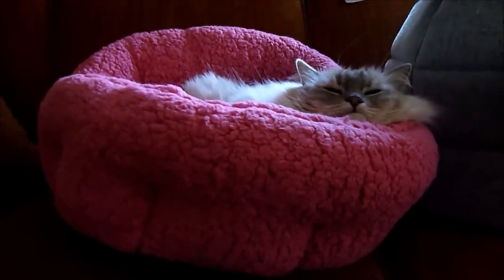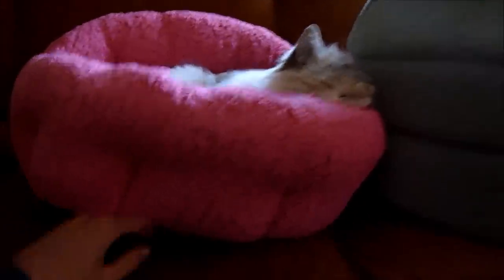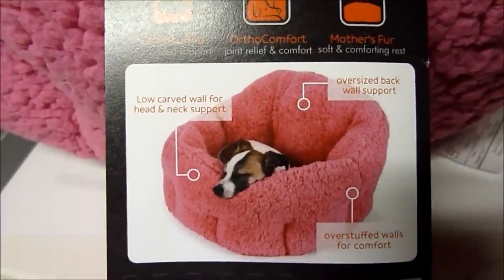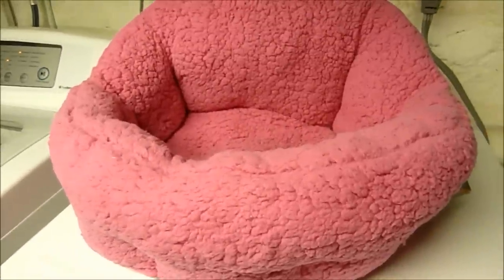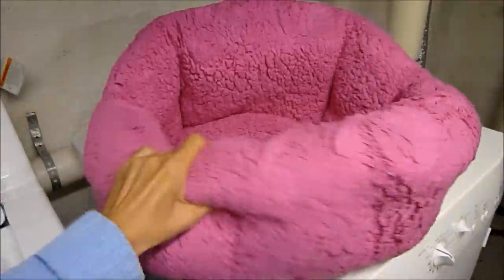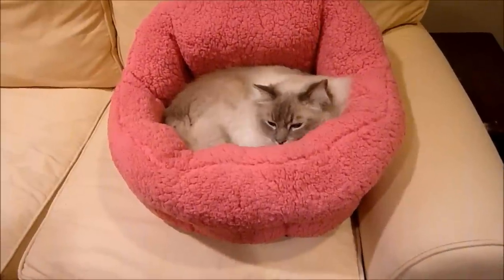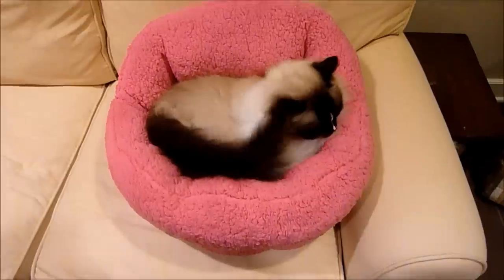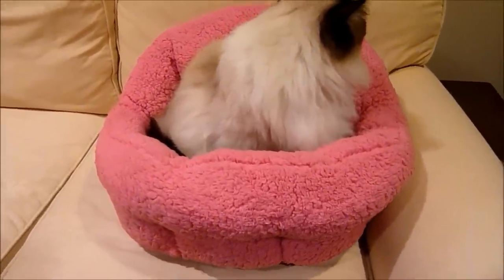Cat Beds Designer - Urban Paw Luna Cuddler in Sherpa Fuschia Review Video ねこ - ラグドール - Floppycats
Buy on Amazon - sold as Best Friends by Sheri OrthoComfort Deep Dish Cuddler [Amazon]
Buy on Amazon - sold as Best Friends by Sheri Honeycomb Hut-Cuddler [Amazon]

When I first saw the Urban Paw line of cat beds, I was immediately attracted to this one for the color and fabric.  I thought it would be a hit with Chigg Doo.  As you can see from Urban Paw's stock photos that I posted below, it has a high back wall with a lower front wall for your kitty's head and neck (see our final review video or photo below to see how Chiggy shows how it's done).  My Ragdoll cats are young (5 years old), but I could see this as a great bed for cats with arthritis because of how cushiony it is.  I love that the bottom is made of oxford cloth that resists dirt and water and resists cat hair!

It is ridiculously soft - "sherpa" is a faux-sheepskin fabricand we got the fuschia color, per my request.

Urban Paw says that the Urban Paw Luna Orthocomfort Cuddler Cat Bed works for pets up to 25 lbs in size.  It measures: width: 20 inches, depth: 20 inches, height: 12 inches

I love the fabrics and colors that these beds come in and all Urban Paw pet beds are washer/dryer safe. I washed this bed in the final review video below – and it held up just fine. Of course, I am sure we could keep washing it to see if it would continue to hold up; but I usually just vacuum beds to “clean” them. I only wash cat beds when there is a flea issue or when there is vomit or diarrhea on them.

LUNA ORTHOCOMFORT CUDDLER IN SHERPA, FUSCHIA $ 44.95

High back wall provides support and relieves pressure from joints
Lower front wall for head and neck support
Overstuffed for added support and comfort
Faux fur interior mimics mother’s fur, encouraging deeper sleep
Tough oxford cloth backing resists dirt and water.

Pattern: Sherpa is a faux-sheepskin fabric with an irresistibly soft texture
Color: Fuschia
Pet Size: Up to 25 lbs
Width: 20 inches, Depth: 20 inches, Height: 12 inches

Cat Beds Designer - Urban Paw Luna Orthocomfort Cuddler in Sherpa Fuschia Review Video - Floppycats

Floppycats.com - Uniting Ragdoll Cat Lovers Worldwide cat cats ragdollcat ragdoll floppycats .